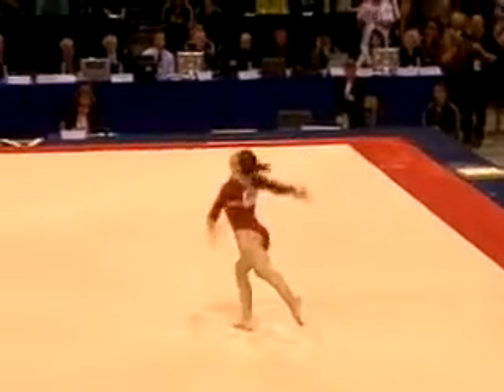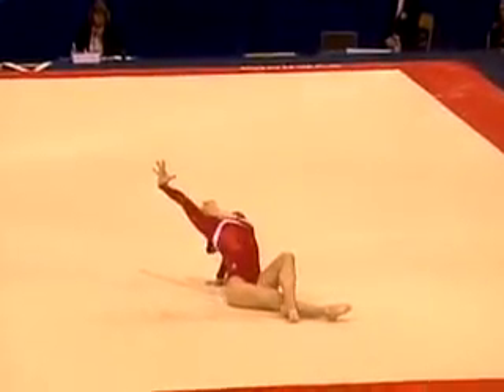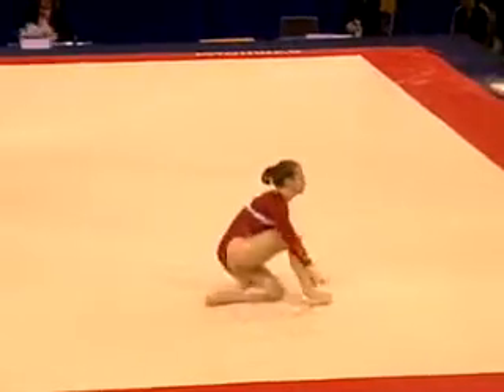Chellsie Memmel 2006 Worlds Team Final Floor